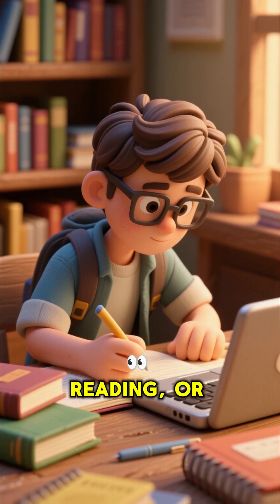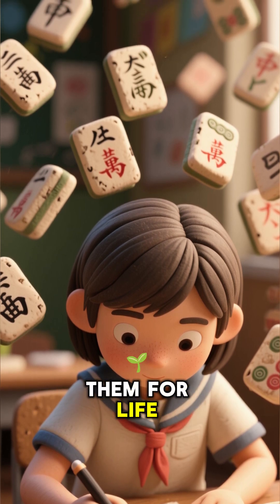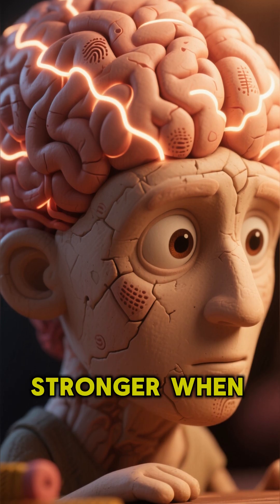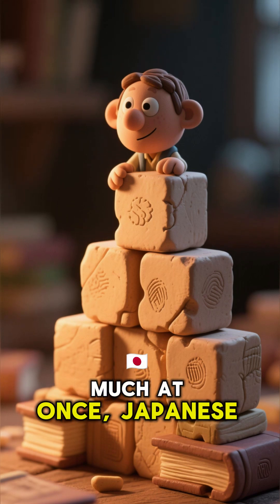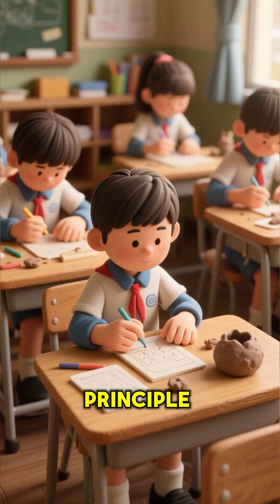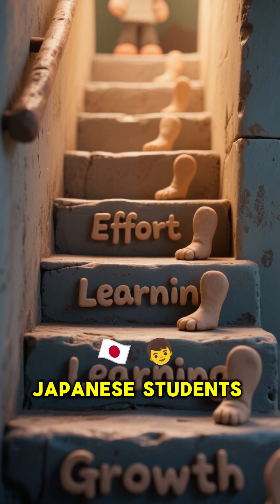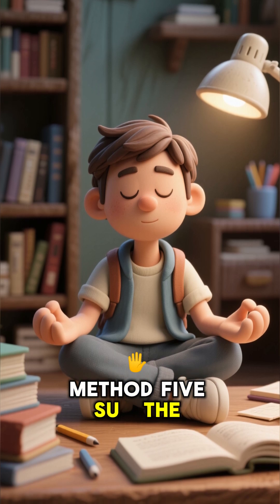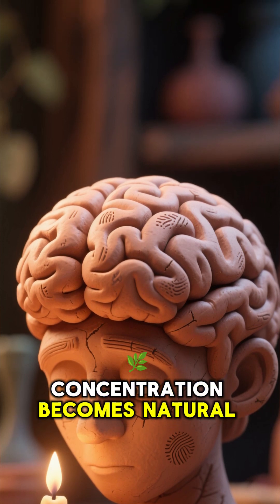How To Remember EVERYTHING Like The Japanese Students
How to Remember Everything Like Japanese Students – 5 Science-Backed Study Hacks

Do you spend hours studying only to forget most of it the next day?
This video reveals why that happens and how Japanese students manage to memorize over 2,000 Kanji characters and retain them for life.

Inside this video, you will discover:

✔ Why your brain forgets almost everything you study
✔ The secret techniques Japanese students use to remember for life
✔ Five science-backed hacks: Active Recall, Kumon Method, Spaced Repetition, Kaizen, and Su
✔ How to study smarter, not harder
✔ Simple daily practices that will transform your memory

This is not about studying longer hours.
It is about learning smarter and building lifelong memory.